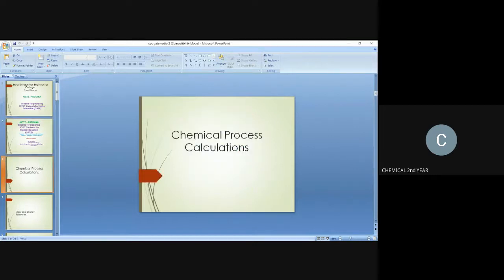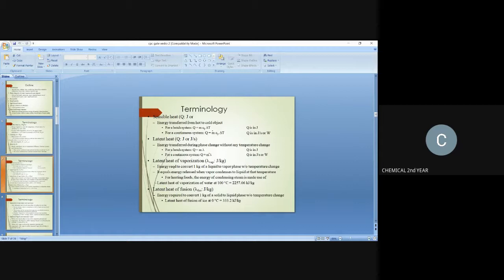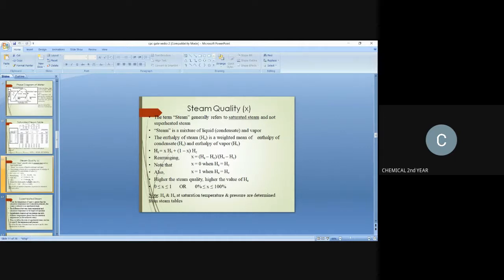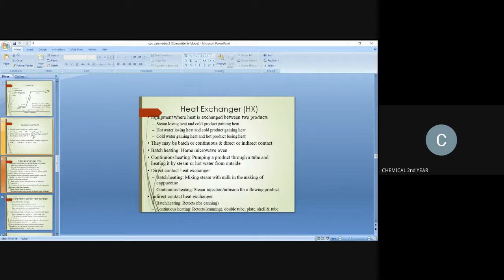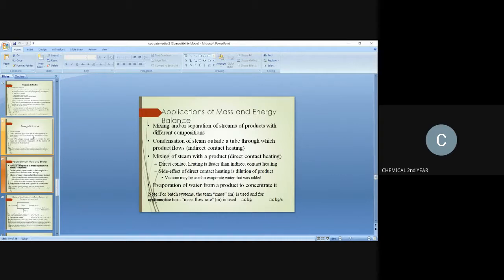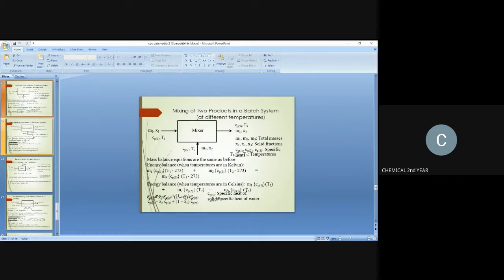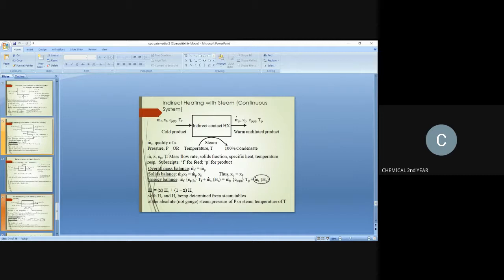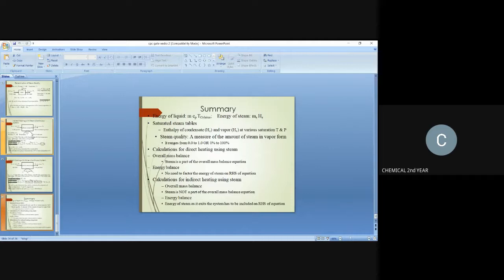mass and energy balance